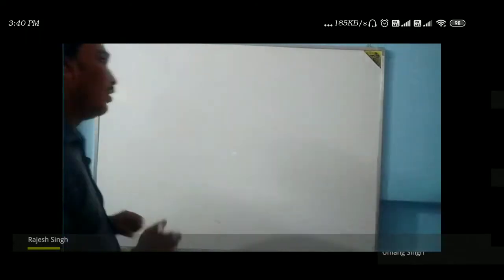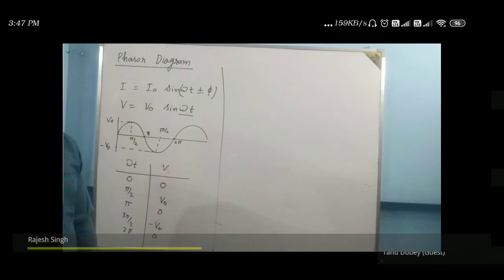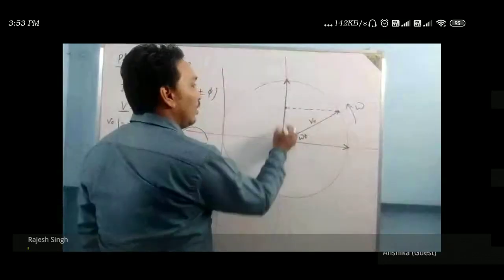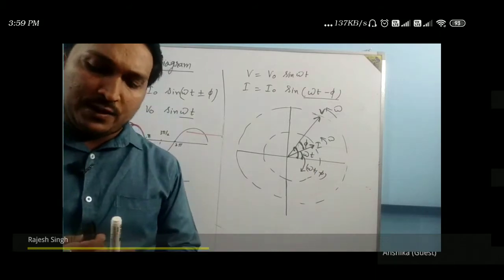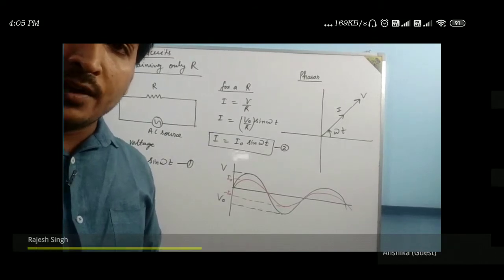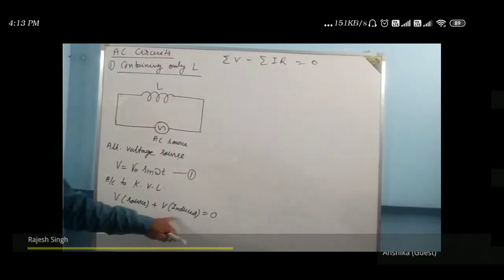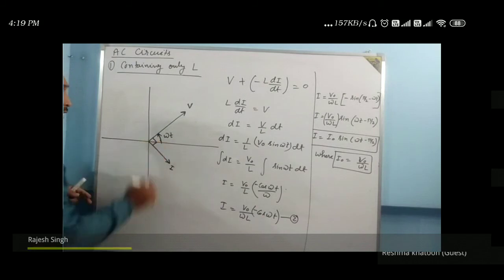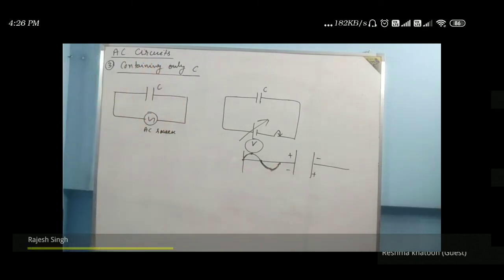Class 12 Physics Chapter 07 Alternating Current Live Class 19-09-2020